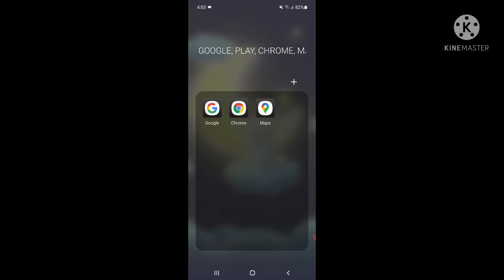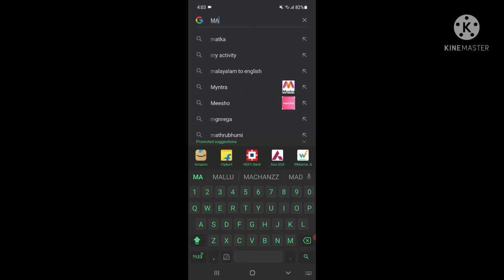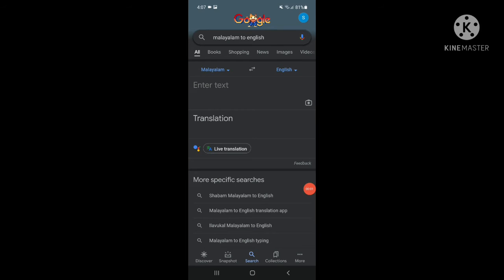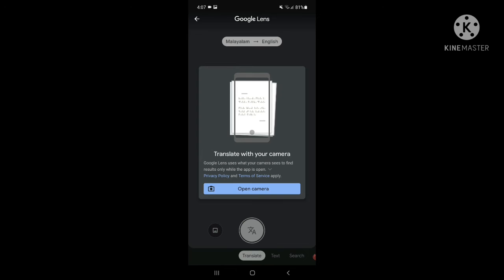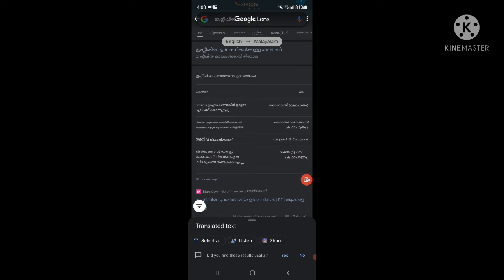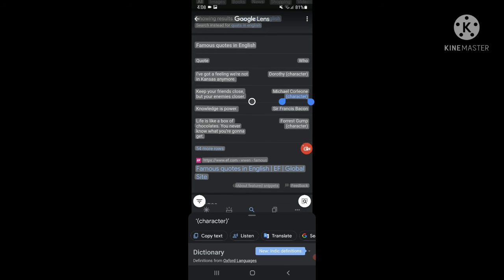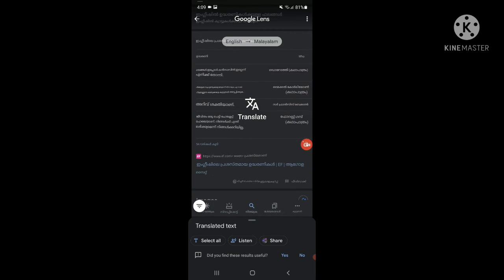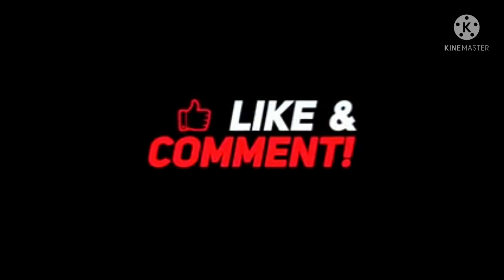ഇനി LANGUAGE അറിയാതെ വിഷമിക്കേണ്ട |GOOGLE|GOOGLE LENS